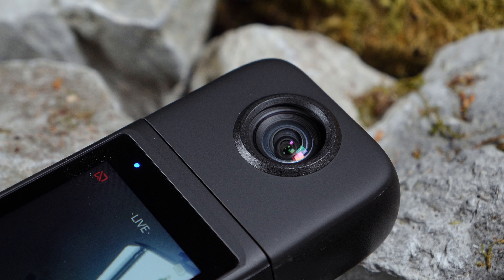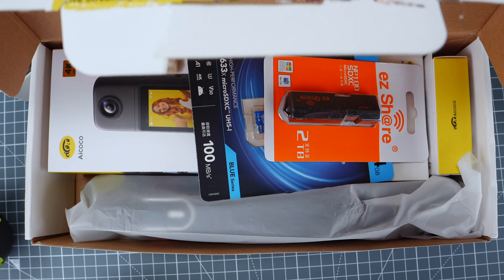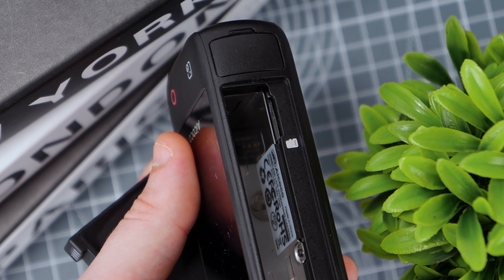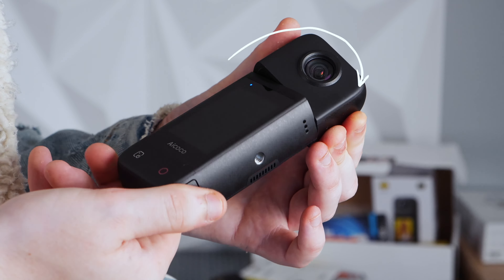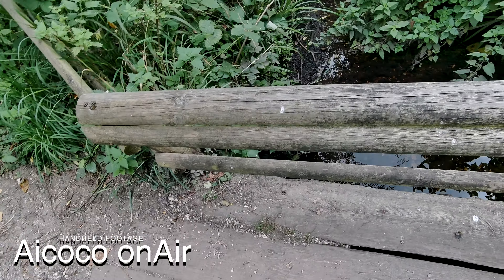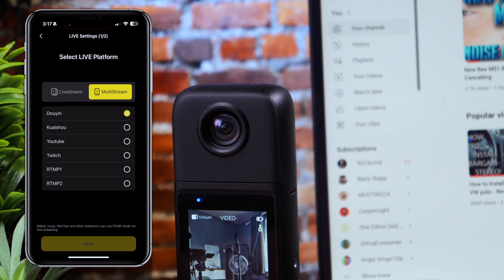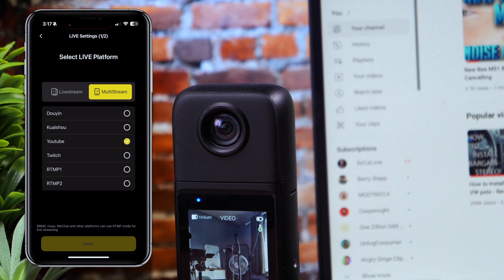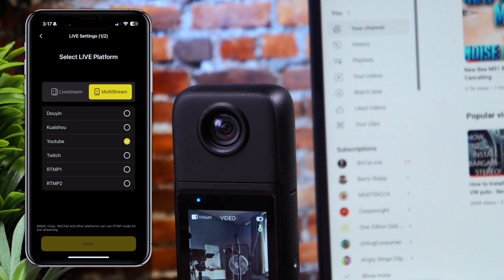Aicoco OnAir 4K live Streaming Camera & Action Camera! Versatile!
WECHAT:   GADGETCRUNCH